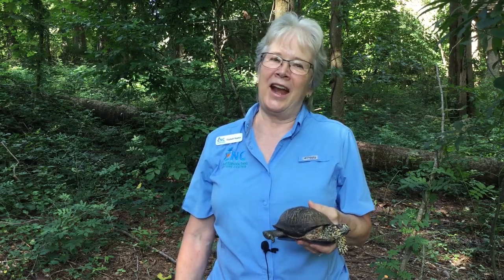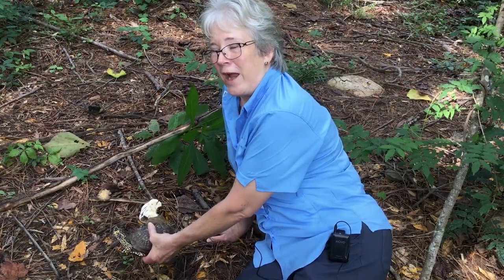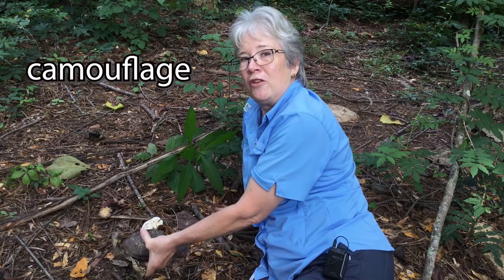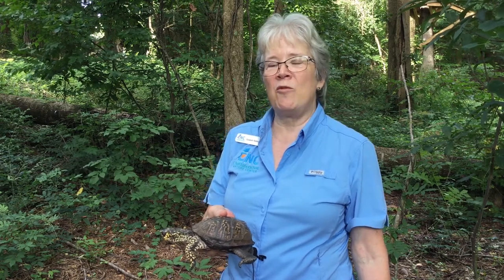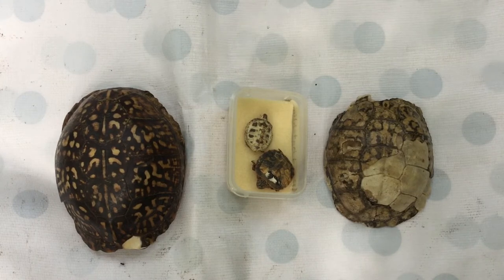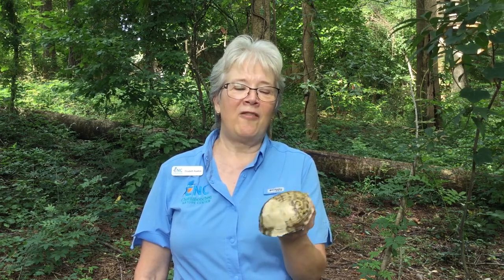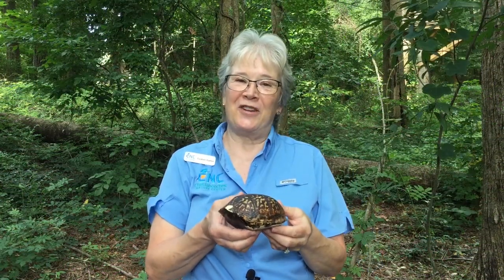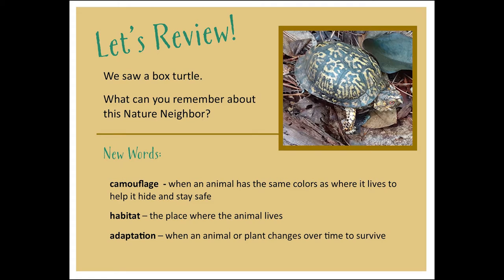Eastern Box Turtle Encounter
Learn about the unique traits of eastern box turtles from Partnership and Outreach Coordinator, Elizabeth Royeton.

All of the wildlife at the Chattahoochee Nature Center is injured or non-releasable. At the nature center you can explore native raptors, reptiles, and amphibians, plus a beaver and Virginia opossum. The wildlife department provides care for all of the resident animals and provides rehabilitation services for raptors, reptiles, and amphibians.

Additional videos and activity sheets for this video and others

The mission of the Chattahoochee Nature Center is to connect people with nature and the Chattahoochee River.

Donate to help with the mission of the Chattahoochee Nature Center